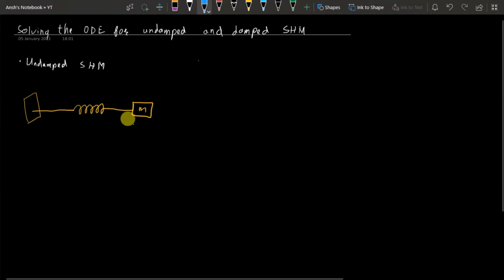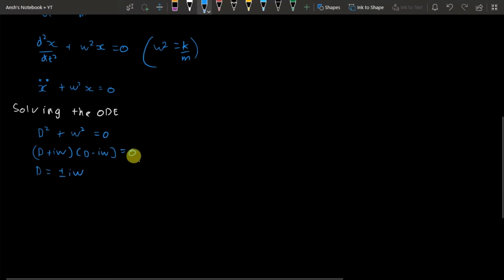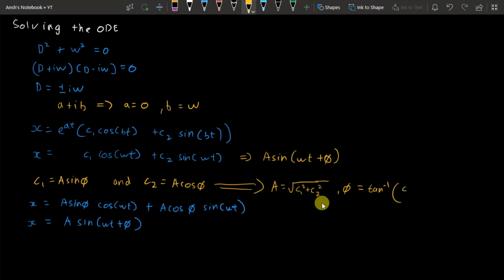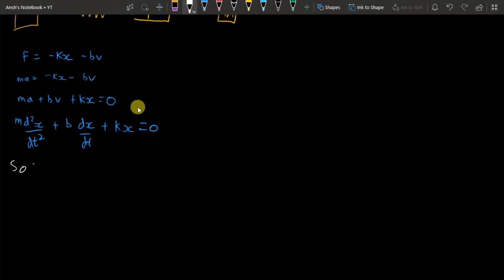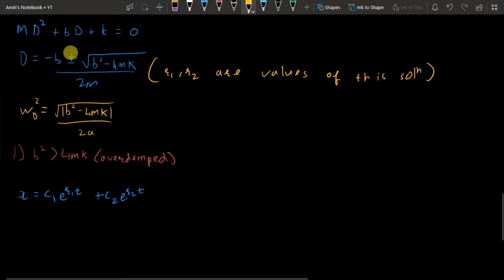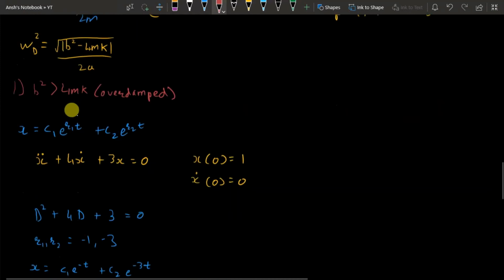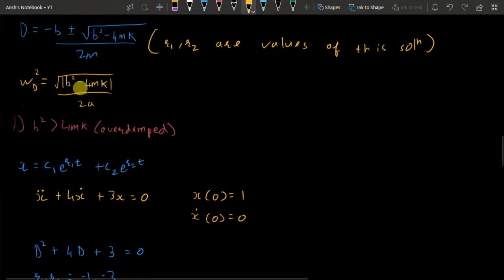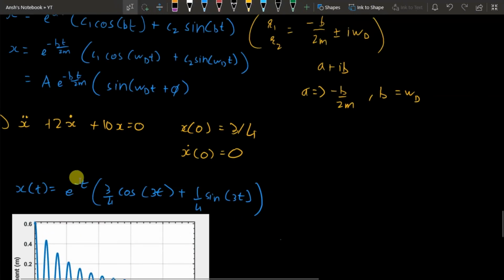Undamped and Damped harmonic oscillator: Solving ODE with examples and plots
In this video, we solve the differential equations for the undamped and the damped harmonic oscillators. We cover all three cases of the damped harmonic oscillator with examples and plots.

If you're unfamiliar with the general forms of the solution of the second-order differential equations, I would recommend checking out a previous video on the channel

Please leave any questions, suggestions in the comments down below.